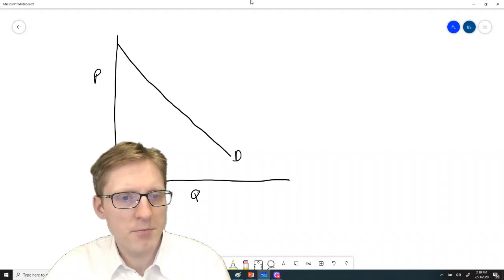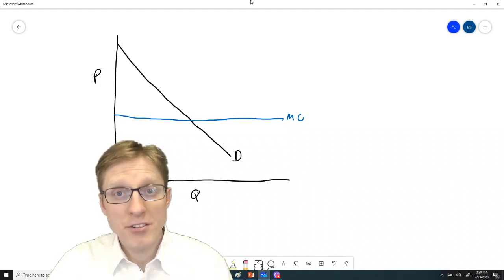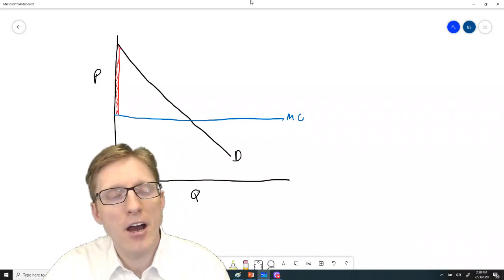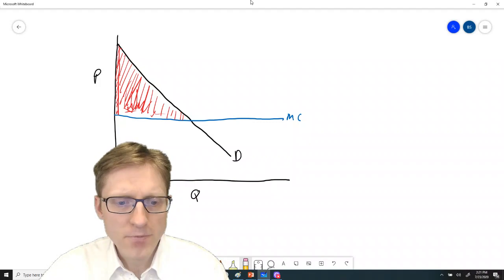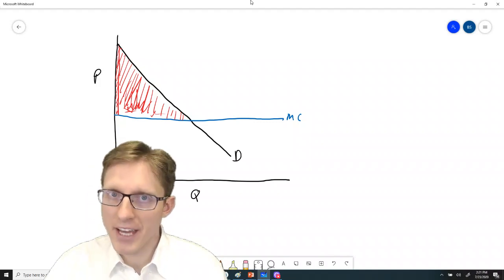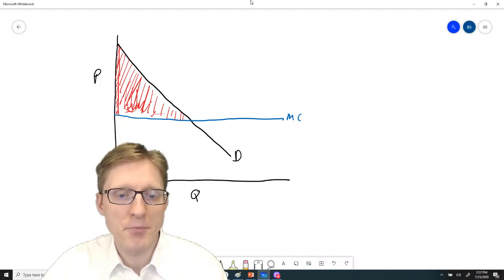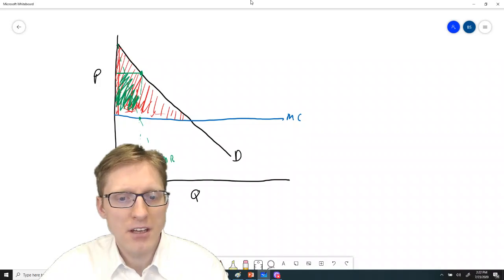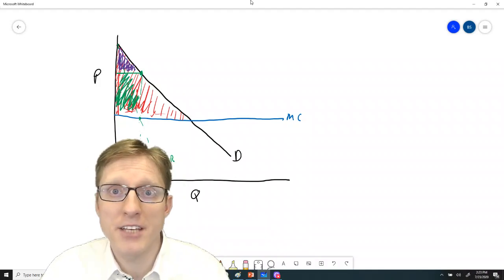Lecture 11B: First-Degree Price Discrimination (Personalized Pricing)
New Book In this video, I explain the difference between a monopoly setting a flat price, and one that uses first-degree price discrimination (personalized pricing).

0:00 Perfect 1st Degree Price Discrimination
3:07 Vs. Standard Monopoly (No PD)